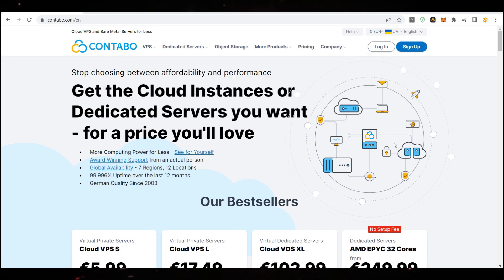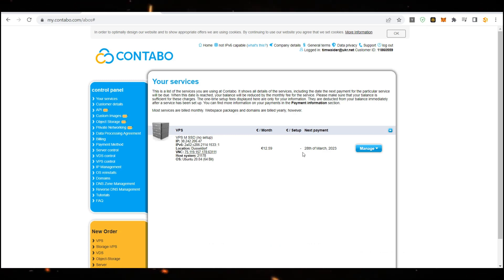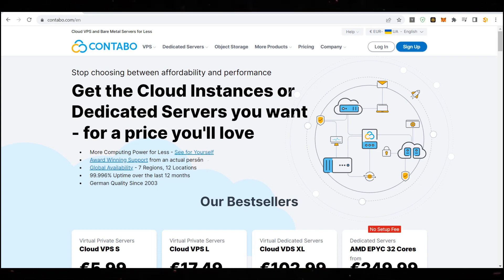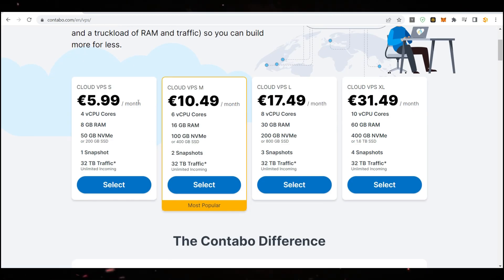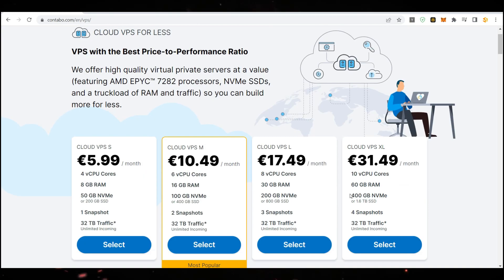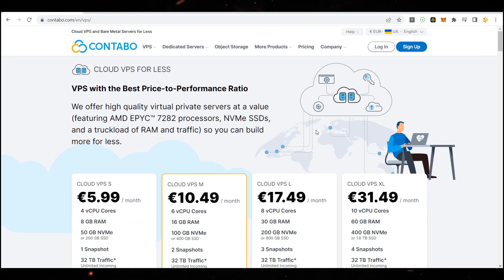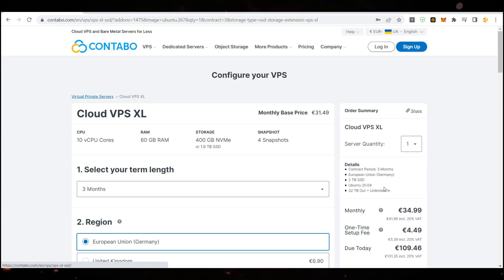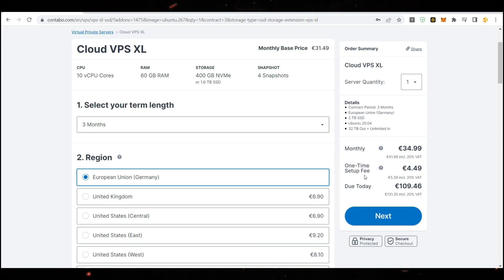Contabo tutorial how to buy VPS server 2023 | online jobs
Make money online with Crypto Nodes ! Buy VPS server from Contabo

my telegram with step by step instructions

with Regards
Tim Waider